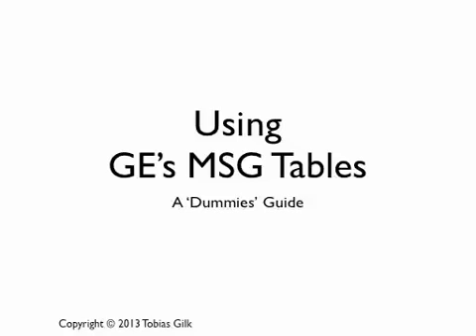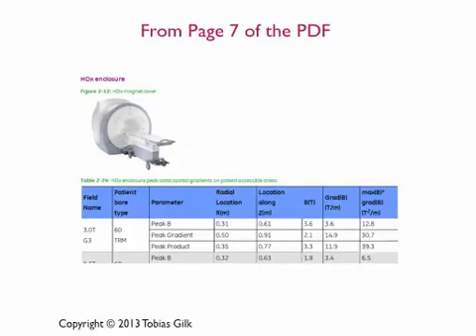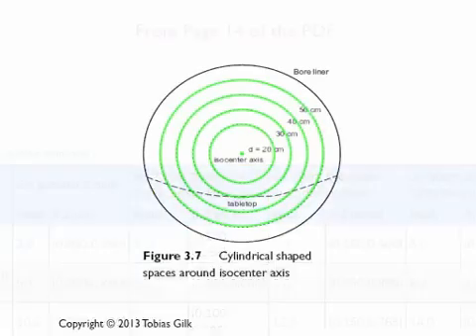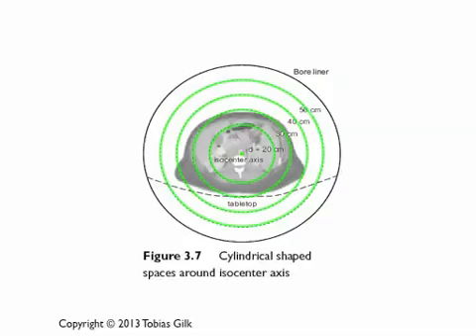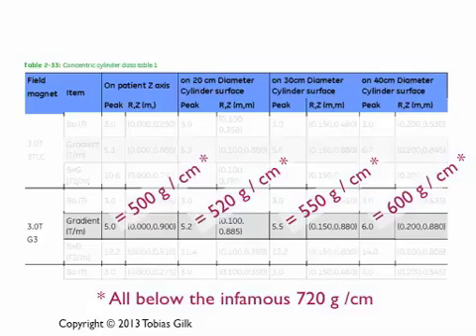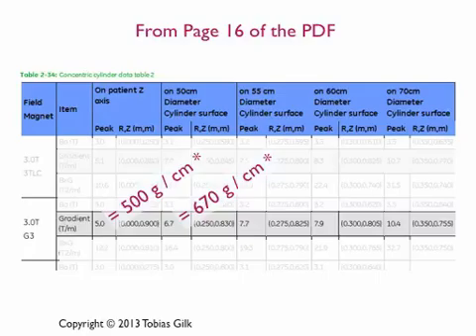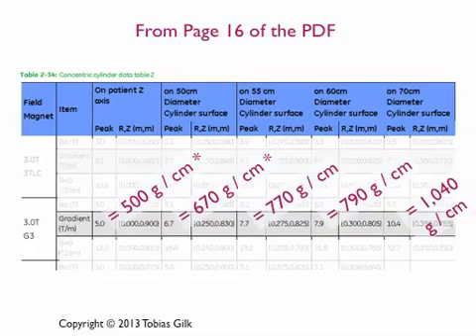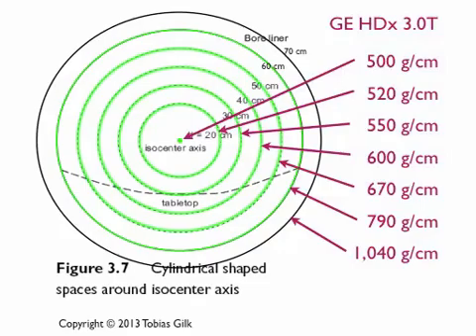Magnetic Spatial Gradient (MSG) Explained for GE Healthcare MRI Systems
MRI safety expert, Tobias Gilk, explains how to use GE's newly released magnetic spatial gradient data to be able to more effectively assess the safety of MR Conditional implants and devices when scanning patients on a GE MRI.